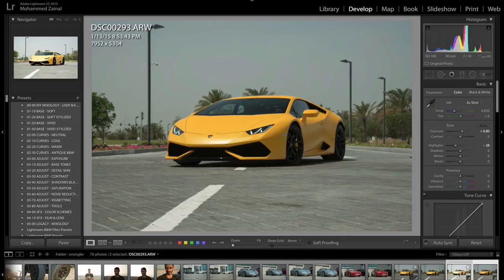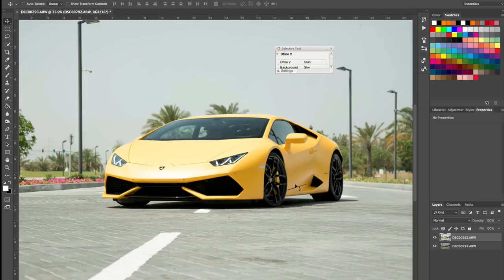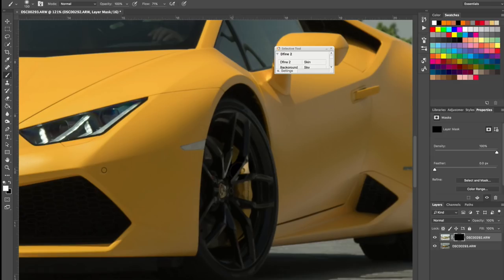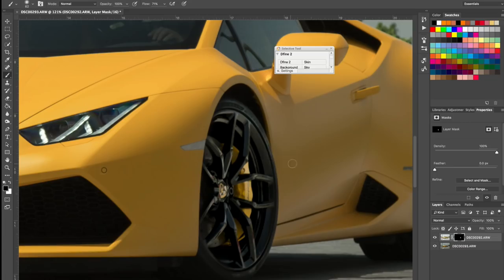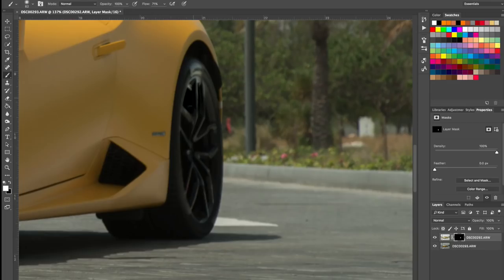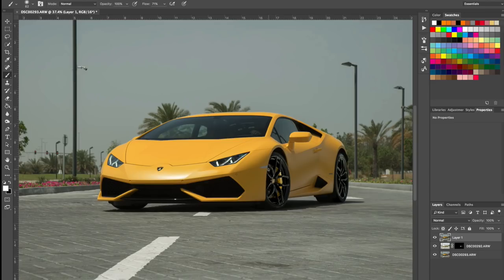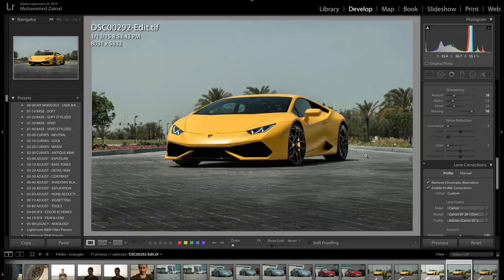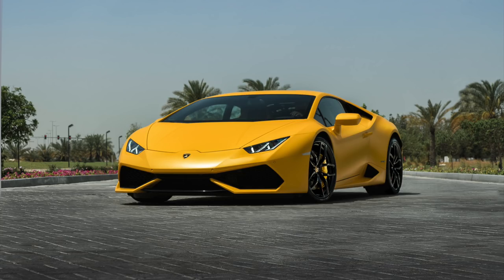Car Photography - How I shot & edited this in Photoshop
SKIP to @1:33 for the tutorial

I have joined my friends at the cars & coffee Bahrain event last weekend and got few interesting shots.

I will be showing you how to blend Multiple Exposures using masks in Adobe Photoshop, The first step is to bring the two exposures into a single layered file, I have used two exposures for this tutorial, a balanced shot and an over exposed shot ( exposing for the darker objects of the car).

two key takeaways:

1- Make sure your tripod is always with you
2- Use the shutter speed instead of the aperture to control the exposure

If you have a question please leave it in the comment section below.